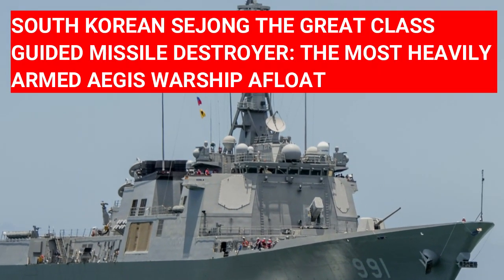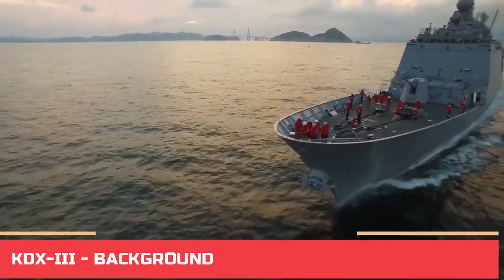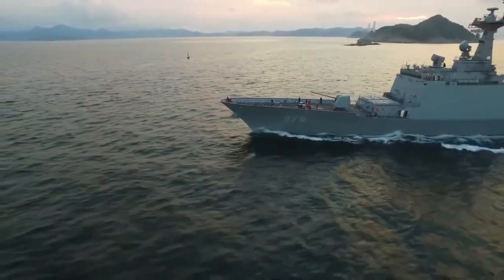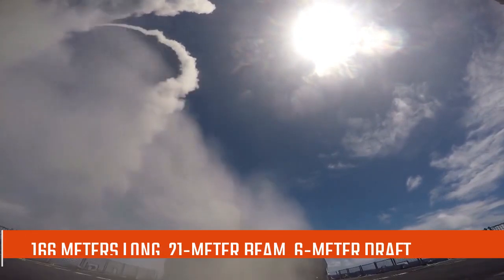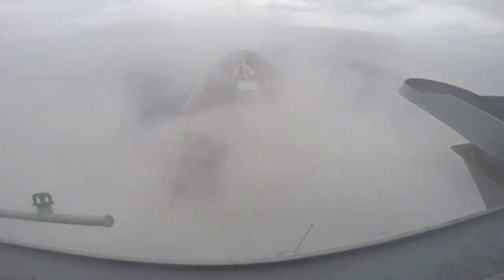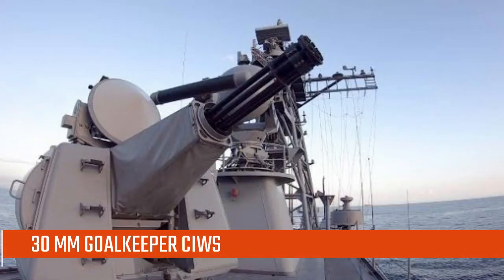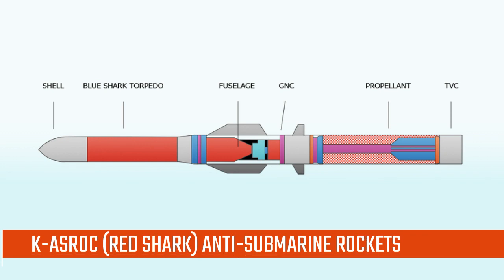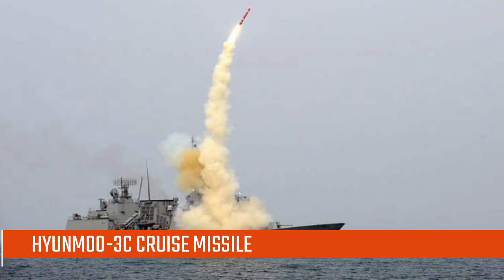SOUTH KOREAN SEJONG THE GREAT CLASS MISSILE DESTROYER: THE MOST HEAVILY ARMED AEGIS WARSHIP AFLOAT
The Sejong the Great-class destroyers, or KDX-III, stand out as guided missile destroyers of the Republic of Korea Navy (ROKN), boasting unique features that make them a formidable force. The Sejong the Great class destroyer boasts the cutting-edge Aegis Combat System (Baseline 7 Phase 1), a testament to South Korea's technological prowess, which is further enhanced by the SPY-1D multi-function radar antenna.